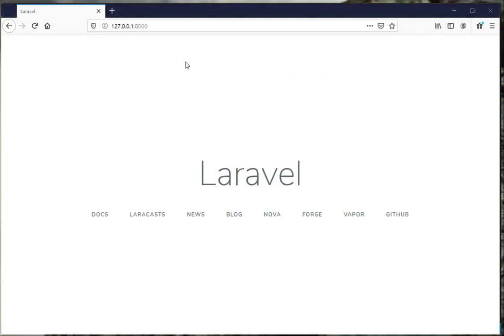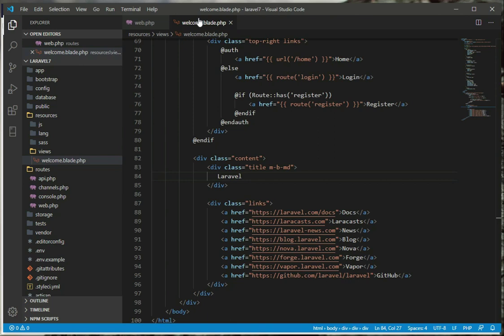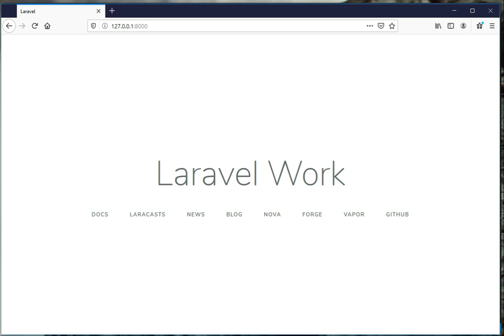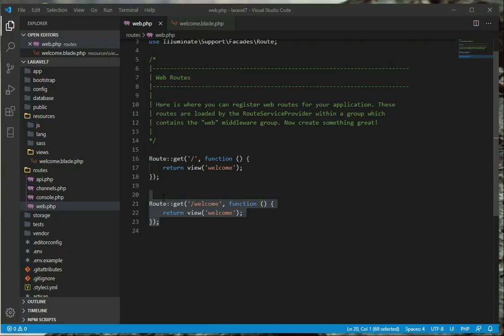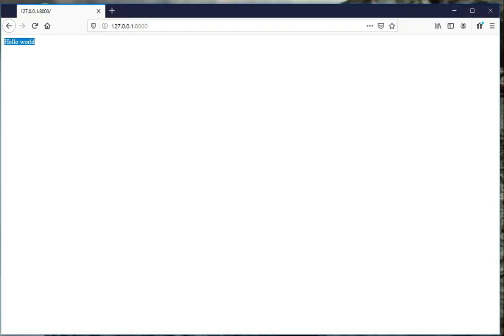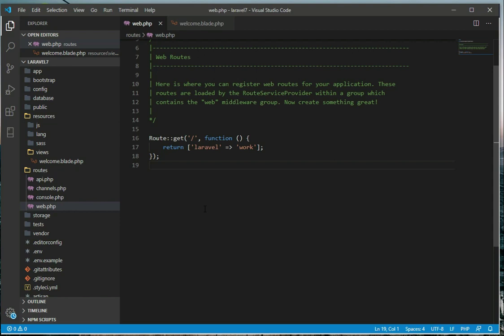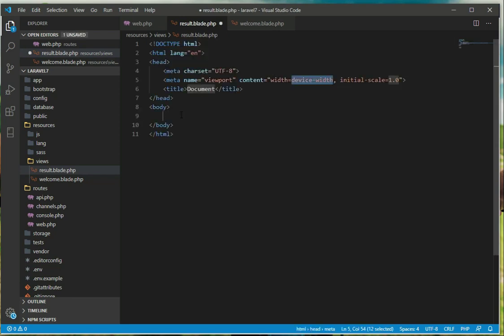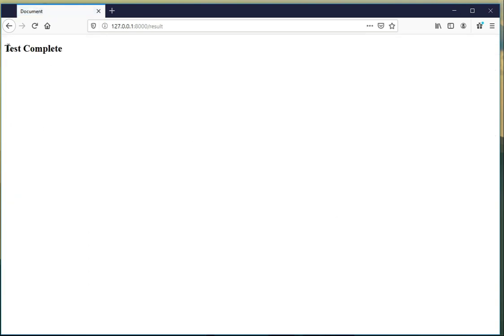Simple Views and Routing [Laravel 7 from scratch] E04